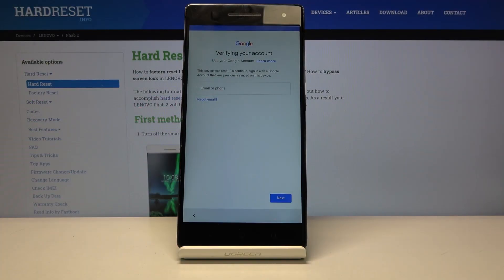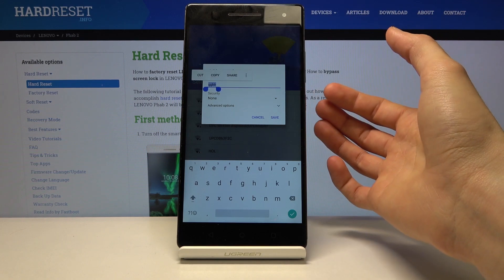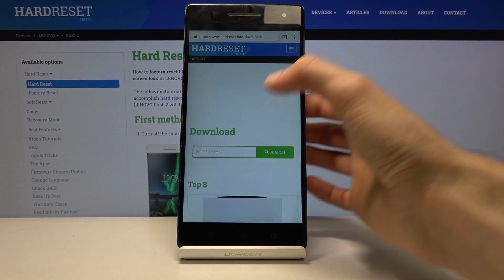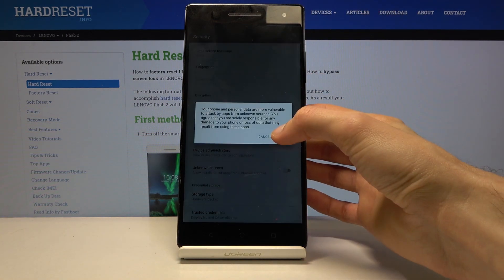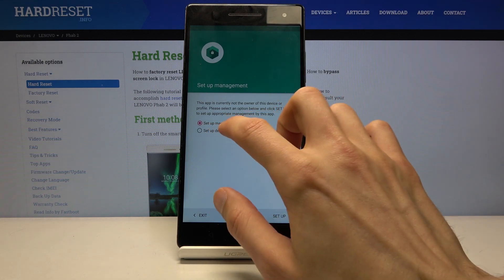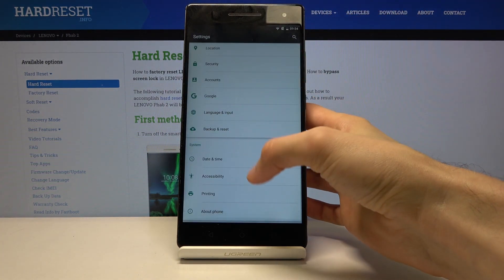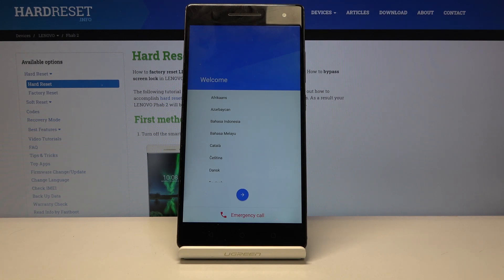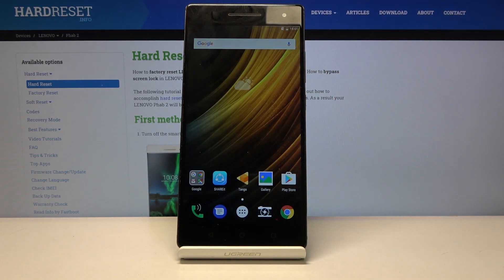How to Bypass Google Verification in Lenovo Phab 2 Pro – Skip FRP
Find more info about Lenovo Phab 2 Pro:
We are coming to present the video guide, where we teach you how to bypass Google verification in Lenovo Phab 2 Pro. If you are looking for a method to skip FRP in your Lenovo device in order to log in with other Google account, follow the attached presentation and learn how to unlock Lenovo Phab 2 Pro easily. Let’s follow the instruction and skip Google verification in Lenovo Phab 2 Pro within a couple of seconds.

How to Bypass Google Verification in Lenovo Phab 2 Pro? How to skip FRP in Lenovo Phab 2 Pro? How to skip Google Verification in Lenovo Phab 2 Pro? How to Bypass FRP in Lenovo Phab 2 Pro? How to unlock Lenovo Phab 2 Pro?